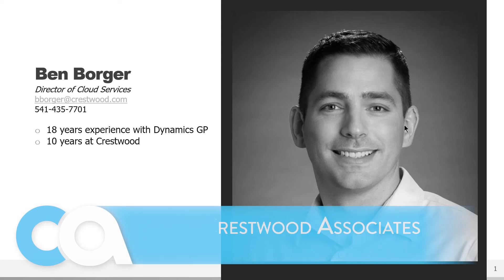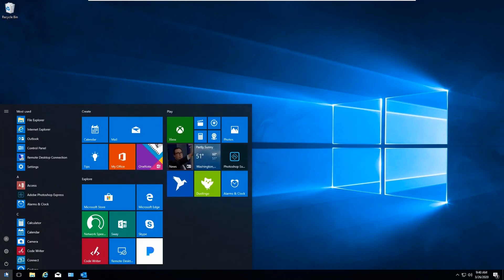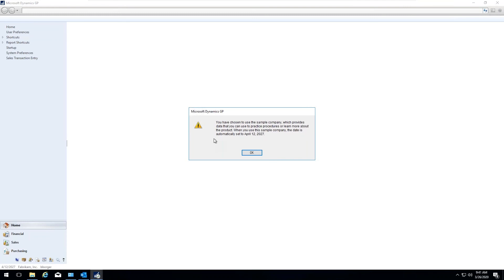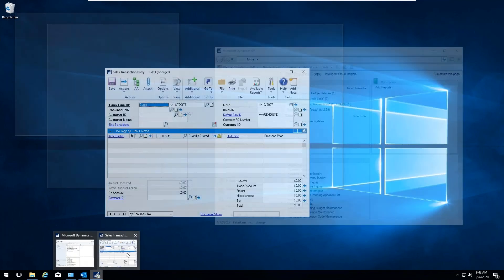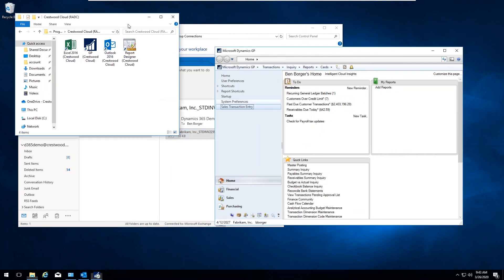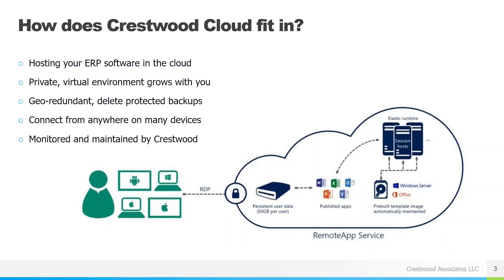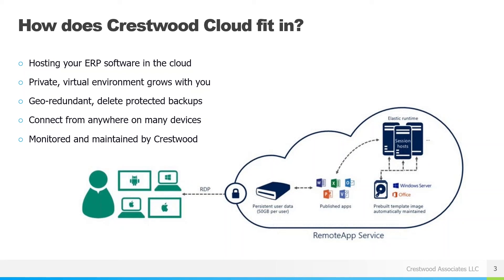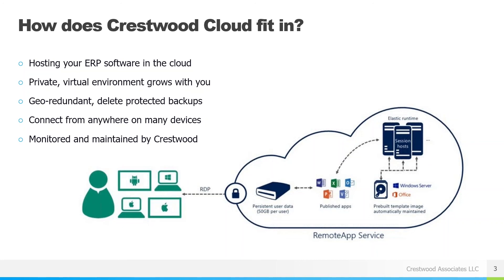Work from Home with Dynamics GP Series - How to Use RemoteApp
In the wake of the recent COVID-19 outbreak, a huge number of companies are making the transition to a remote workplace. This is a new and (often) daunting proposition for our Dynamics GP clients. But we're here to help!

In this clip, Ben talks about RemoteApp, the benefits and ease of use of the Crestwood Cloud, and answers, "Do I need to upgrade GP before moving to the cloud?"